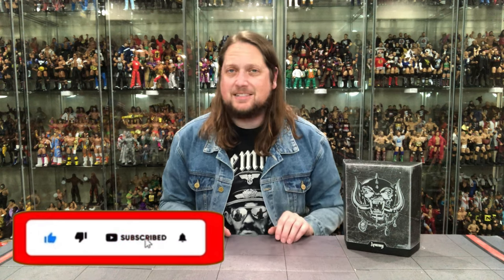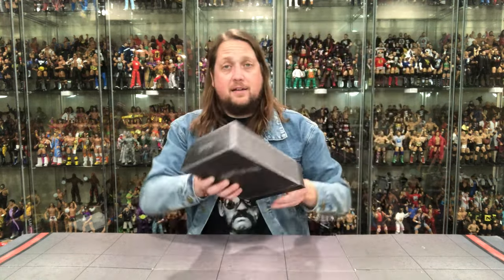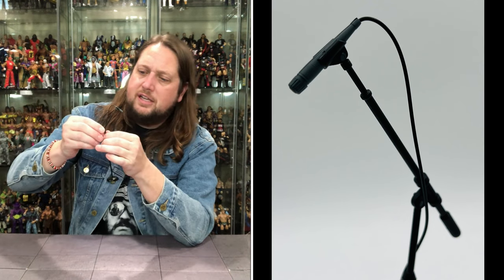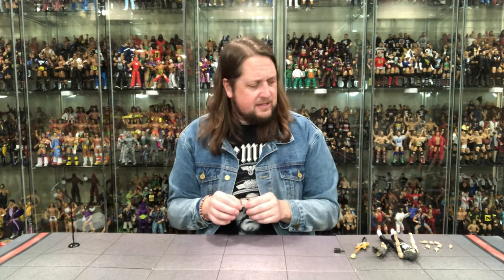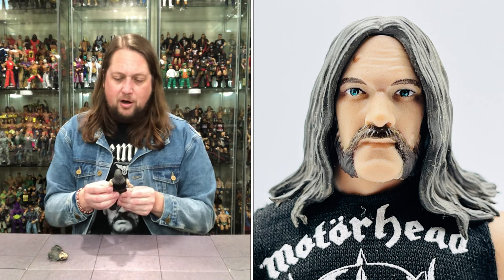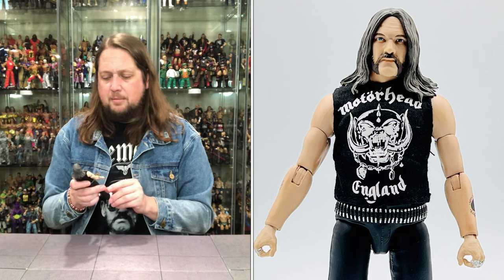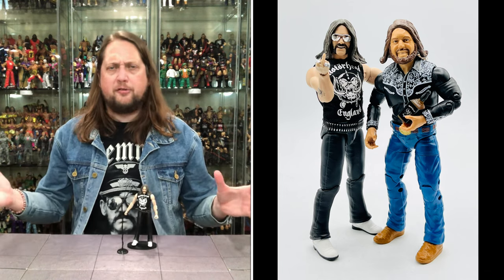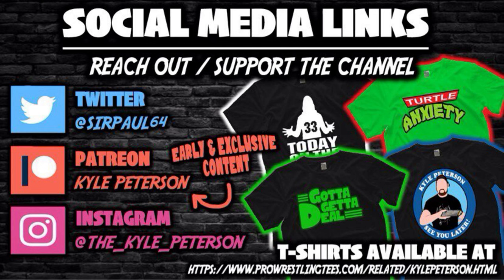Lemmy Kilmister Super 7 Ultimate Edition Unboxing & Review! Figure of the Year?